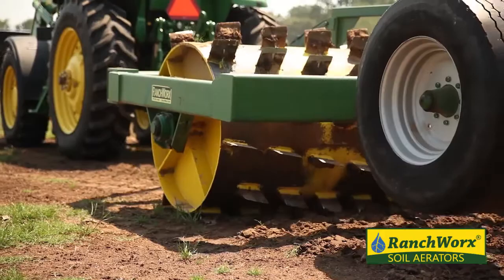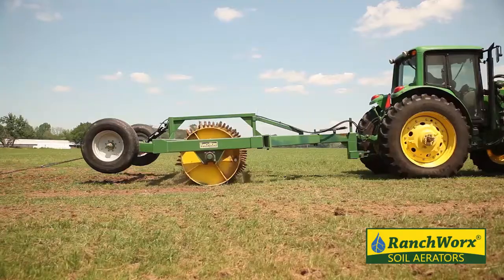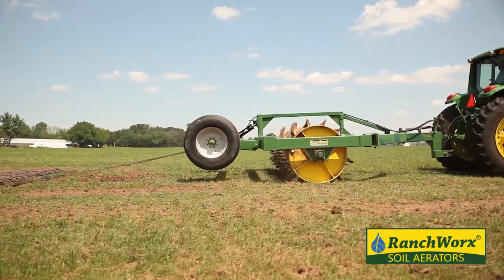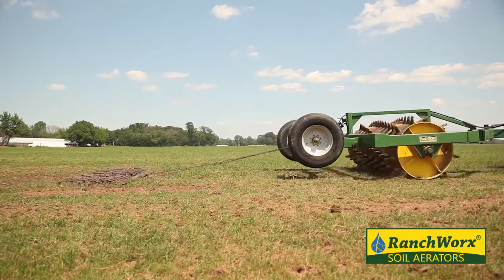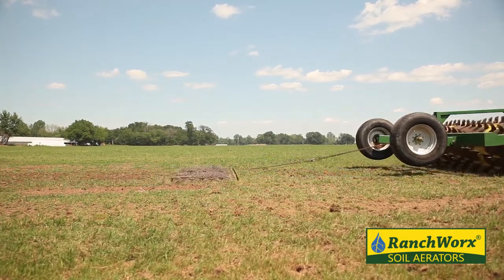Discing vs Using a RanchWorx Pasture Aerator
Mr. Roady talks about how he used to use a disc tiller but now that he has his RanchWorx Aerator he hasn't touched the disc.